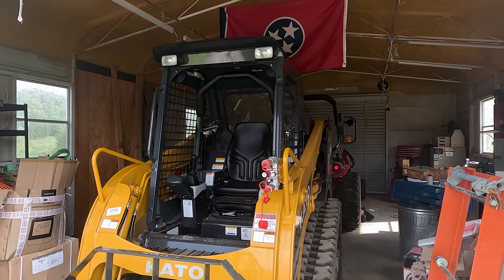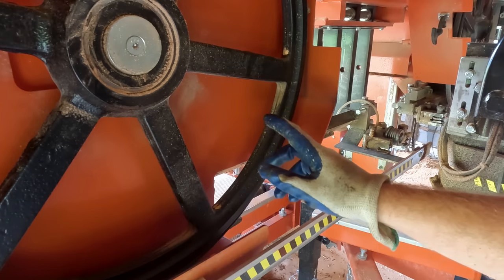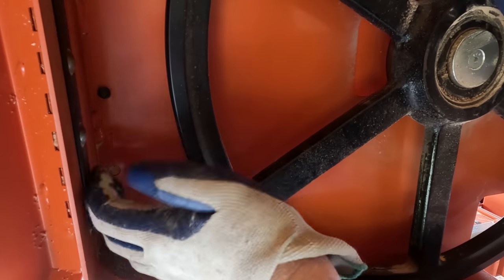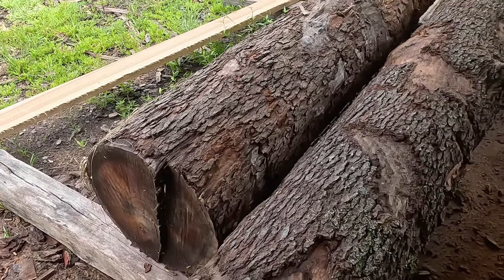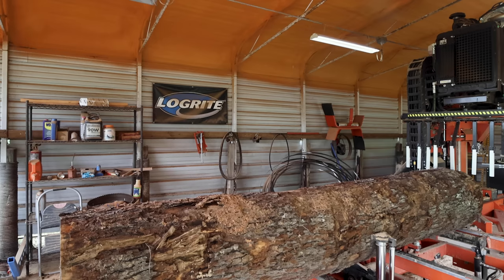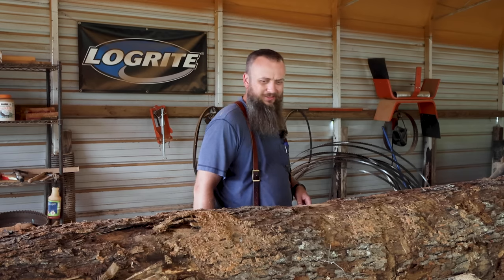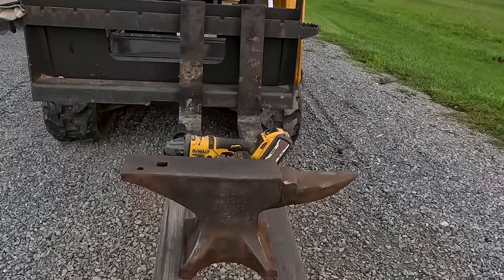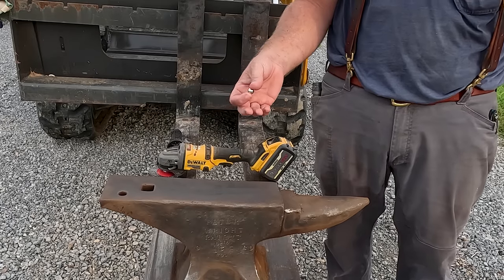What Does A Track Loader A Sawmill & An Anvil Have In Common?